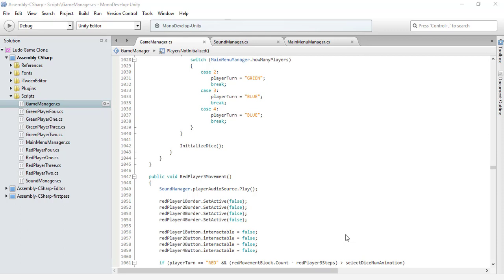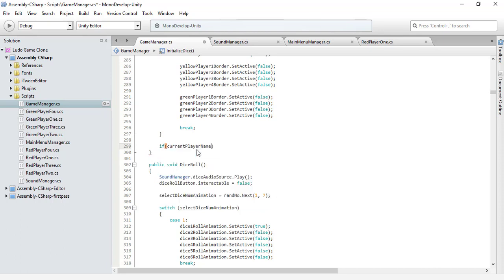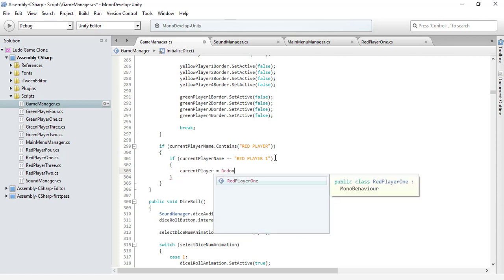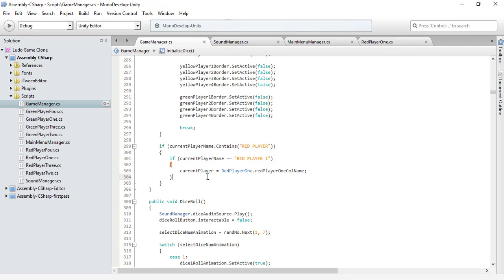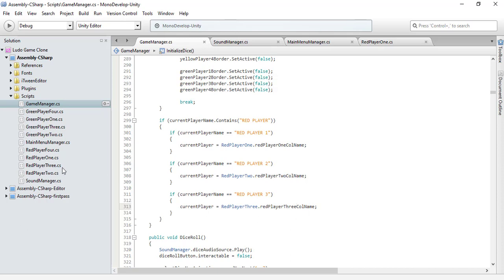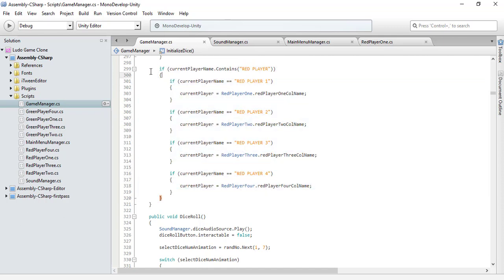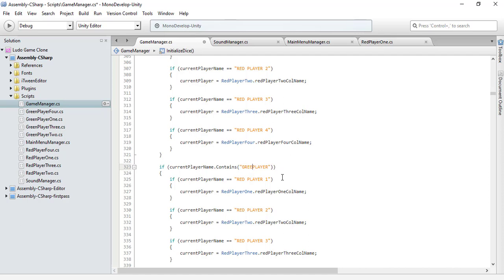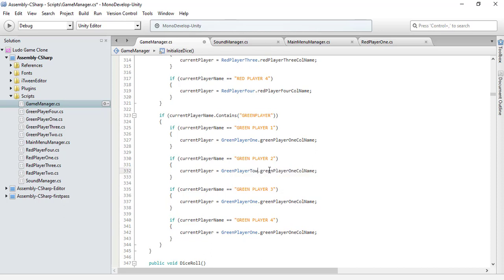How to Make Ludo Game in Unity Part 32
In this tutorial i have put to some good use the code that i have written in the previous tutorial where we can keep track of our player that where we are at a particular moment like spot one or two or at star or stop.